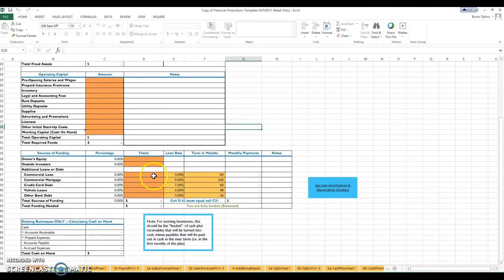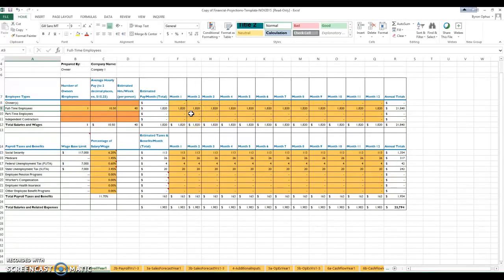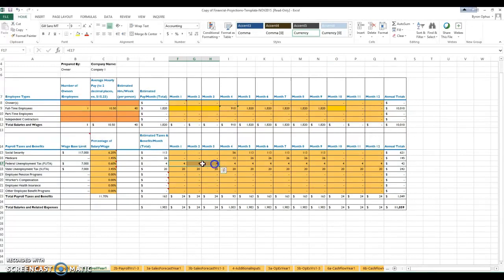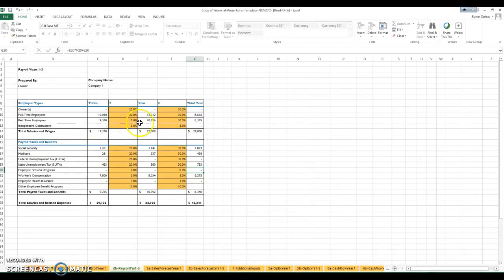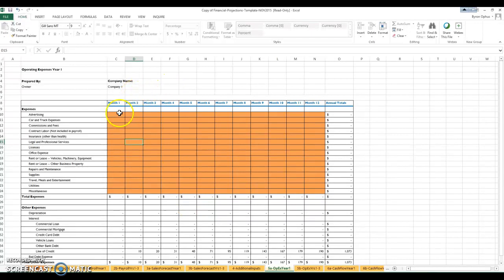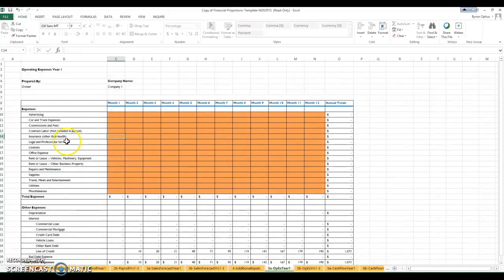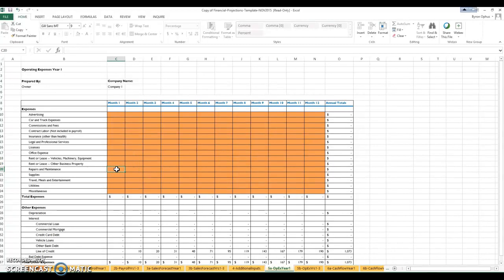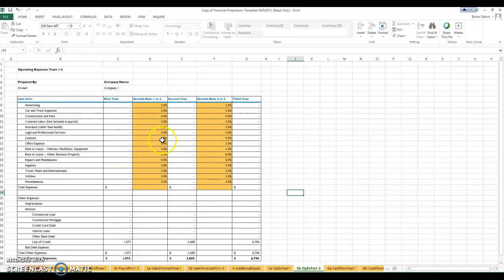Payroll and Operating Expenses